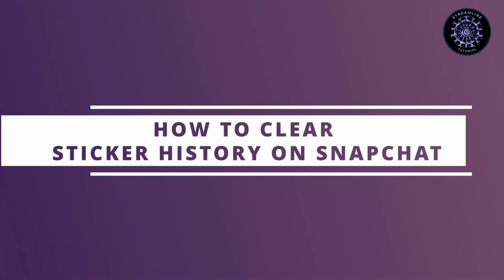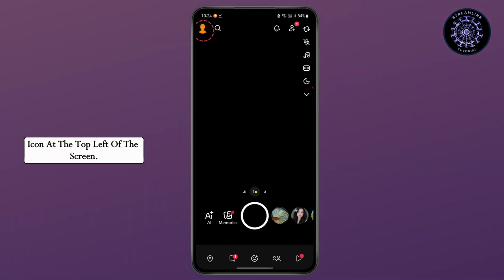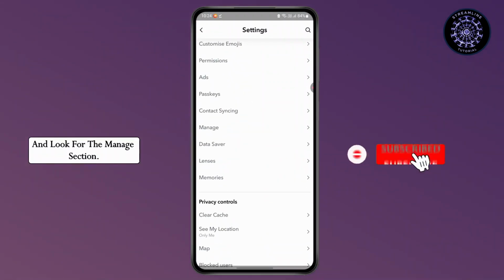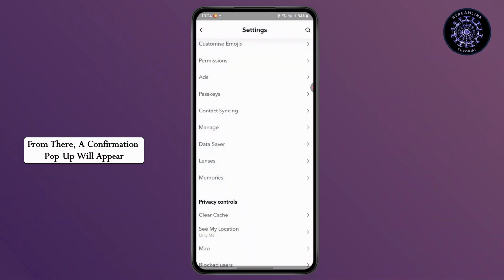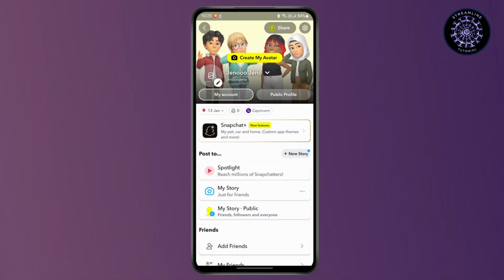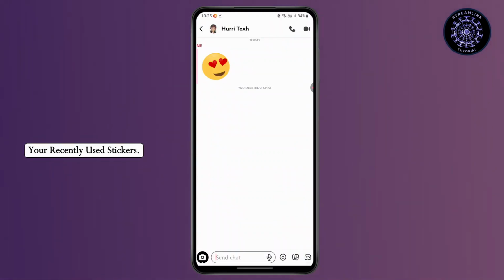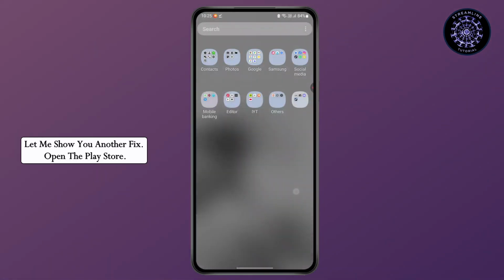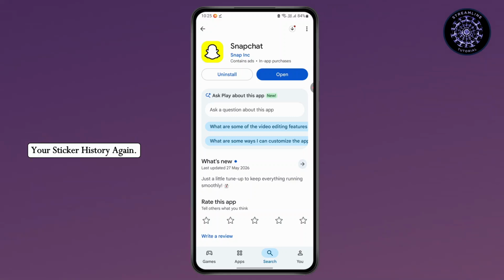How to Clear Sticker History on Snapchat — Step by Step Tutorial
Welcome to our step-by-step guide on “How to Clear Sticker History on Snapchat — Step by Step Tutorial”! If you want to remove saved stickers, clear recent sticker history, or reset your sticker suggestions on Snapchat, this video is for you. We’ll show you how to clear sticker history, manage your sticker tray, and refresh your Snapchat sticker suggestions on Android and iPhone.

From removing recently used stickers to resetting sticker data, these tips will help you keep your Snapchat clean and more organized for better chatting and snapping.

In this video, we will show:

How to clear sticker history on Snapchat
How to remove recently used stickers
How to reset Snapchat sticker suggestions
How to manage sticker tray on Snapchat
How to refresh Snapchat chat stickers

What you'll learn:

How Snapchat stores sticker history
How to delete or reset sticker data
How to improve sticker recommendations
How to organize your Snapchat chat tools
How to keep Snapchat clean and optimized